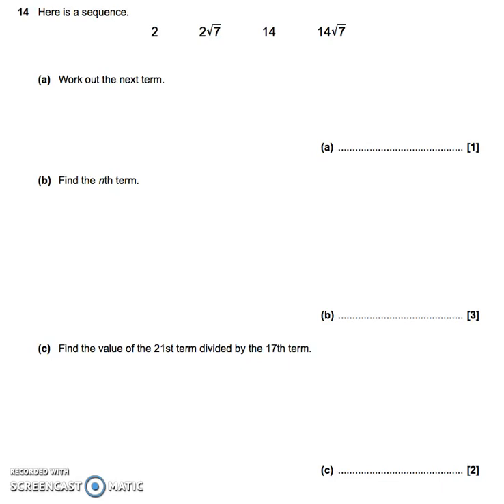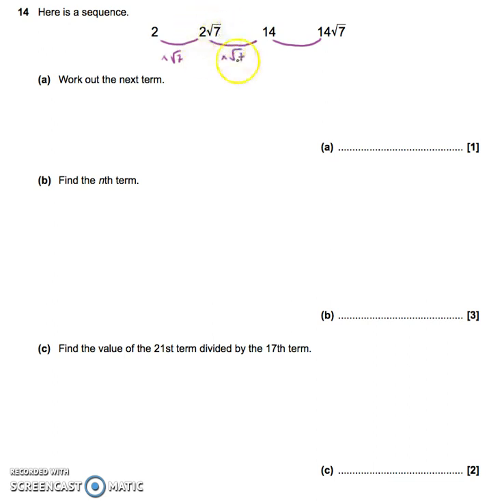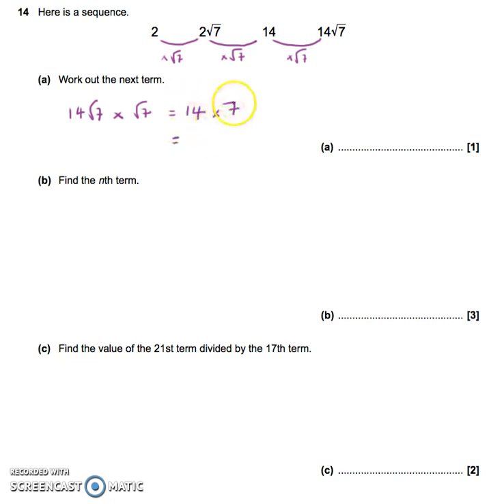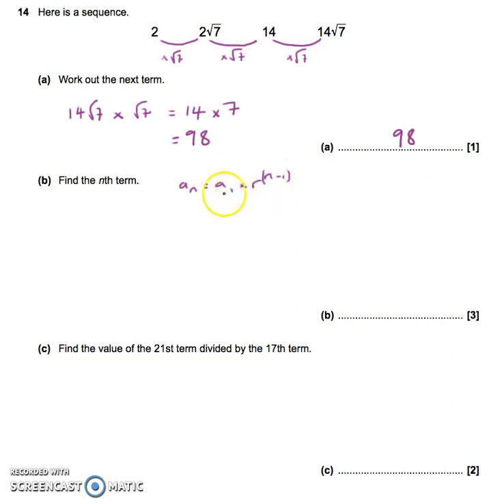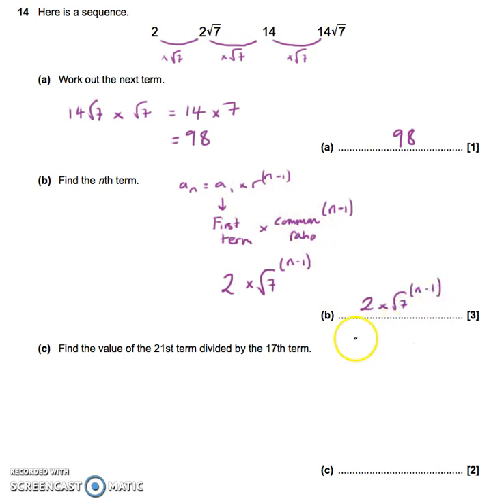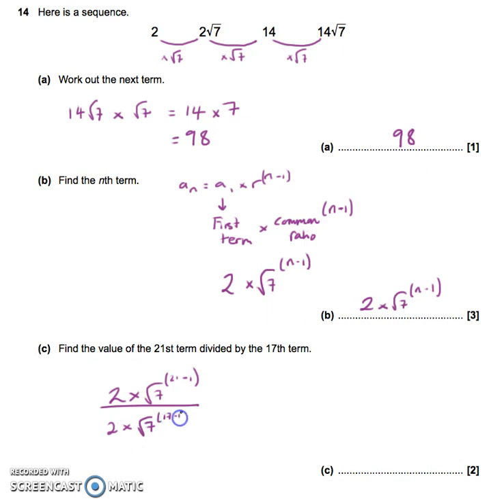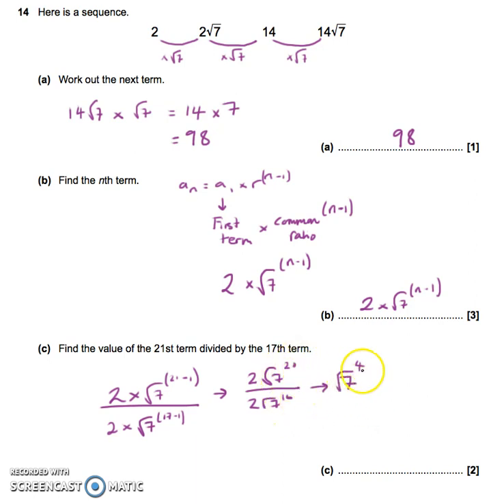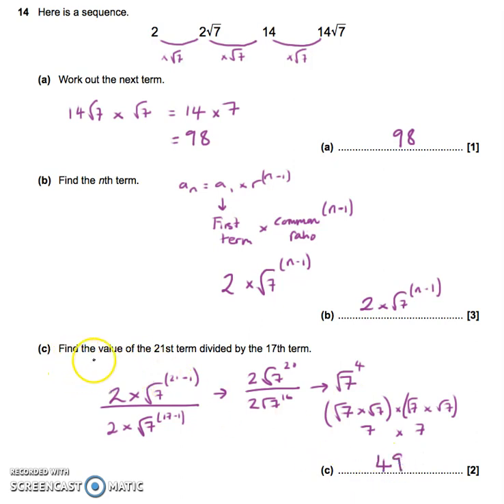Red Paper Higher Question 14 OCR Practice Paper